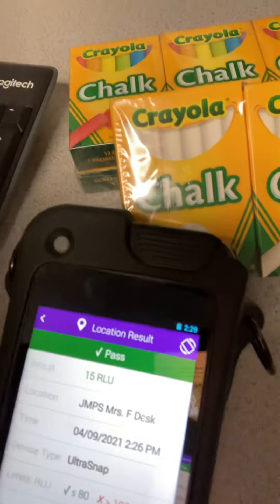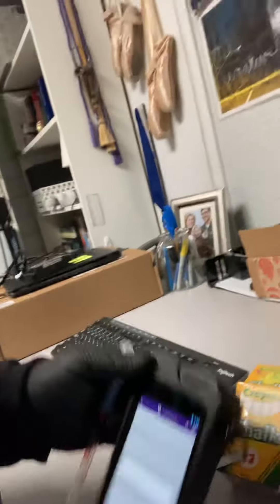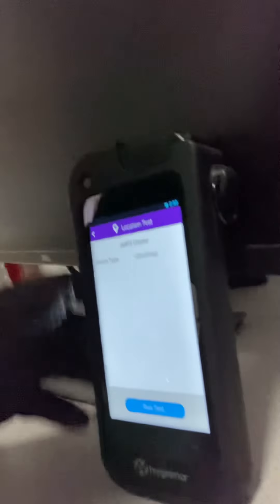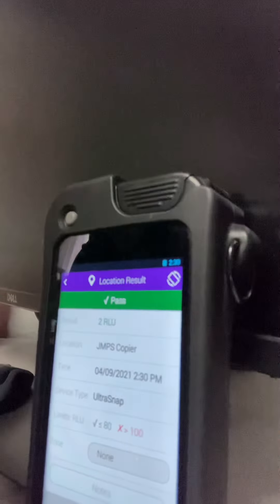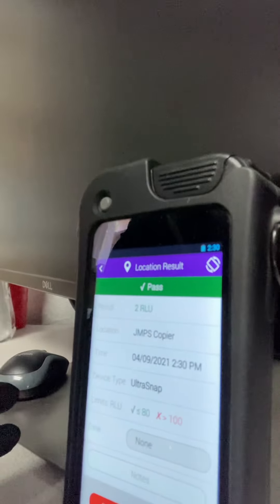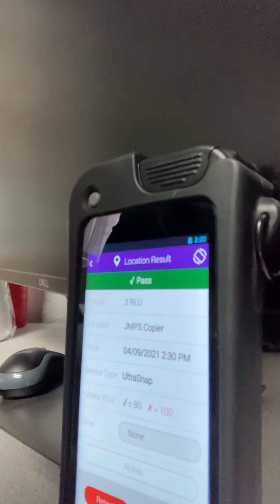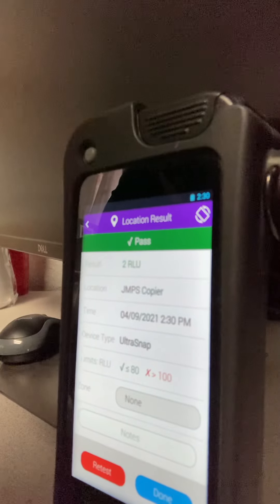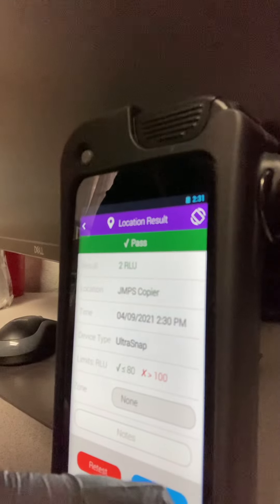Disinfection Service Testing at School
How to check microbial and bacterial load with Hygiena Touch Luminometer. We use ATP Swab Testing to check the hardest-wearing surfaces. Anything under 30 RLUs is "Food Safe." Our Hygiena Touch ATP Luminometer maxes out at 20,000 RLUs, and here we see a 2 RLU on a photocopier control panel. Unreal!

Make sure your kid's school or daycare is using our non-toxic antimicrobial Germ Shield Service for their disinfecting. Their tables and desks should be clean from a microbial point of view, since pathogens are nano-scale and cannot be seen with the naked eye.

Comparison of Germ Shield Service (Disinfection Service) vs. 5x Daily Traditional Disinfectant Application at High End Apartment Complex Downtown in Elevator:

Swab Testing for ATP Levels (What Is It?!?!) with Hygiena Touch Luminometer to Test Disinfection Service:

Disinfection FAQ:
Question 1
Is this the same as disinfection fogging? Is this a disinfection fogging service?
Answer 1
Disinfection fogging from a disinfection fogging service simply describes the method of application of the disinfectant being used. Different disinfectants, some non-toxic, can be applied with a disinfection fogging tool. We use a non-toxic disinfectant on the N-List when requested as a gas vapor, which is definitely disinfection fogging. We used this sort of non-toxic disinfectant in an optician's practice because the entire optical shop was filled with lenses and laser machines, so a no-touch, non-corrosive, non-toxic solution was required.
Question 2
Do you do commercial disinfection, office disinfection, school disinfection, daycare disinfection, health care disinfection, assisted living disinfection, home disinfection, and gym disinfection? What about rv disinfection or other vehicle disinfection?
Answer 2
We do primarily commercial disinfection and school disinfection. We are equipped to offer our disinfection service at any size facility. We can do our assisted living disinfection or in-patient treatment facility disinfection service in the private rooms while residents are eating their meal; the room will be ready for occupancy 5-10 minutes after we have exited each room, so while they're eating we can treat their rooms, and when they have all gone to bed we can disinfect the common areas and kitchen and dining room.
Our daycare disinfection is ideal because it is fully non-toxic and kid-safe. It is also non-corrosive and plant-safe and pet-safe. Daycare disinfection service works 24/7 up to 90 days, saving your business time and money AND limiting your staff and children to toxic chemicals.
We also do office disinfection, heath care facility disinfection, home disinfection and gym disinfection.
Gym disinfection: it is very important to use a non-corrosive disinfectant. One of our Germ Shield Antimicrobials has been corrosion tested by Boeing and they were delighted with the results. 24/7 up to 90 days, though a busy gym would really benefit from monthly treatment since friction and metal-on-metal contact is the only enemy to our non-toxic antimicrobial disinfectant.
We can do rv disinfection and vehicle disinfection.

Cigarette Smell Removal
Cigar Odor Removal and Remediation
Nicotine Odor Removal